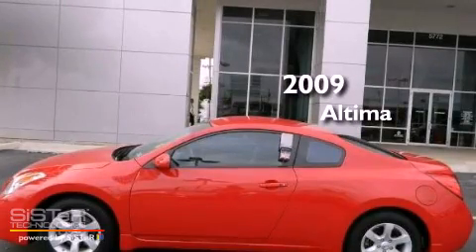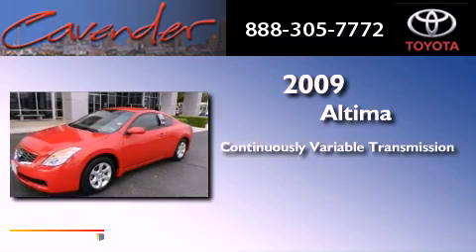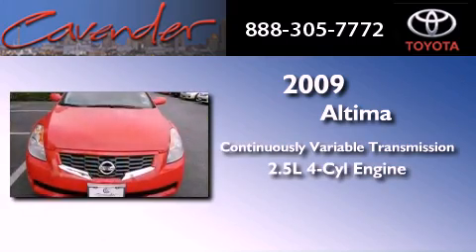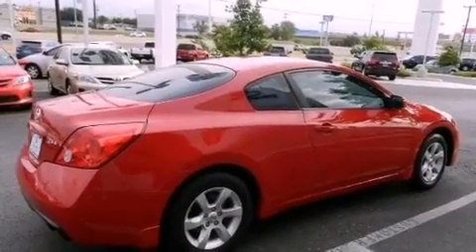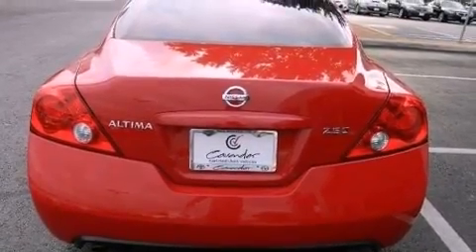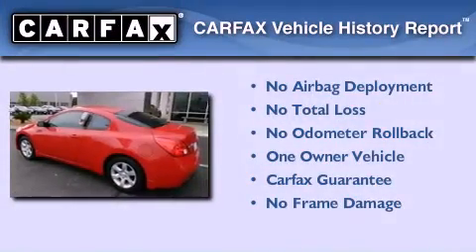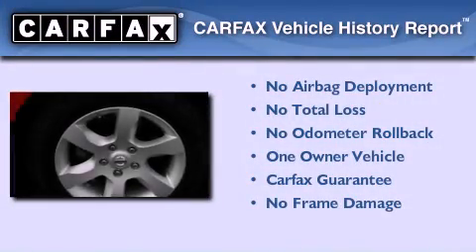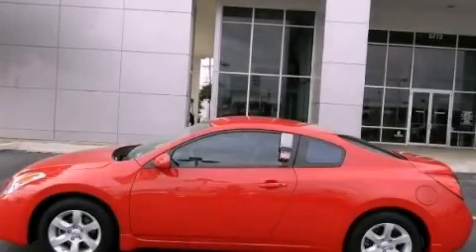2009 Altima San Antonio Texas 78238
Year : 2009
 Make :
 Model : Altima
 Engine : Gas I4 2.5L/
 Trans . : Variable
 Exterior : Code Red Metallic
 Miles : 30,954
 Interior : Beige
 Stock : 16954A

 5730 N.W. Loop 410

 Pre-Owned 2009       Altima San Antonio Texas